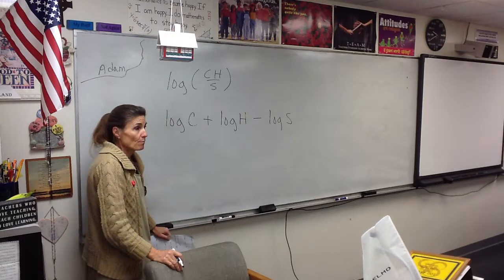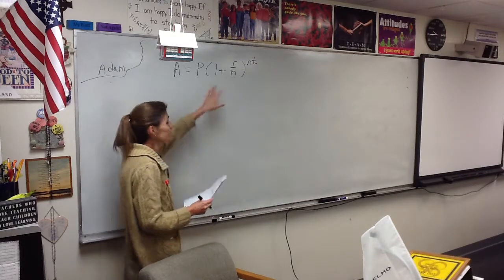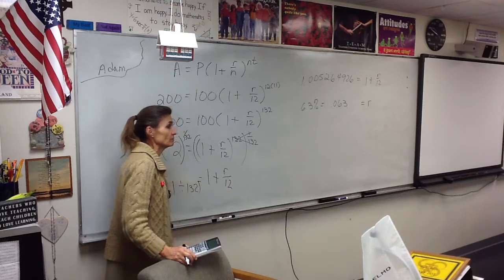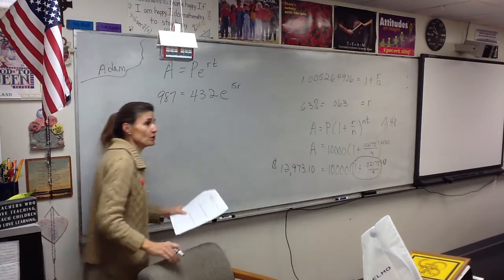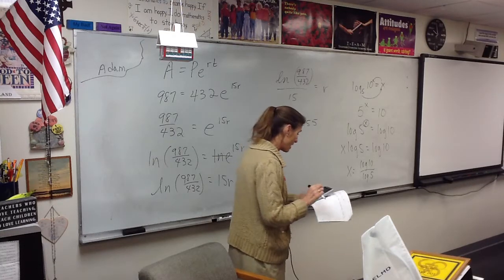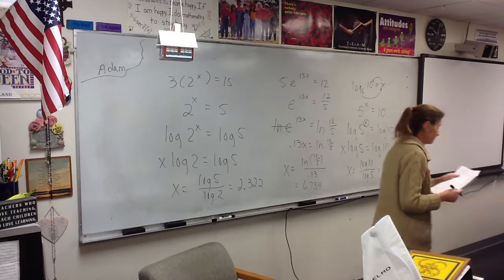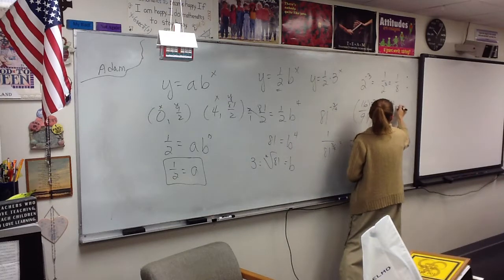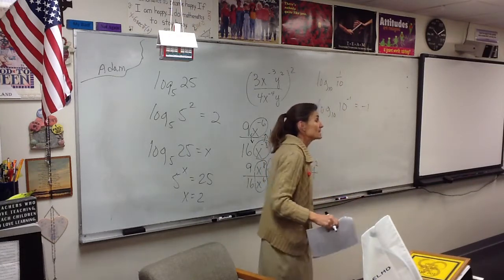Video 12-8-14 Precal C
Chapter 3 Practice Test 2